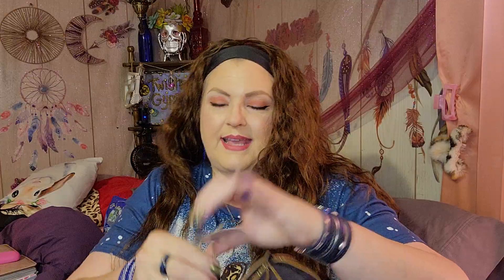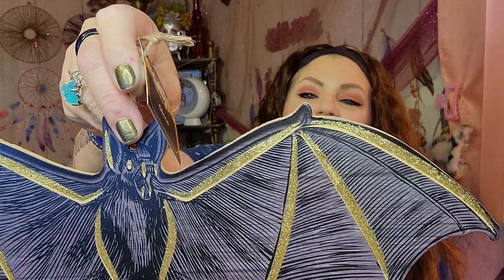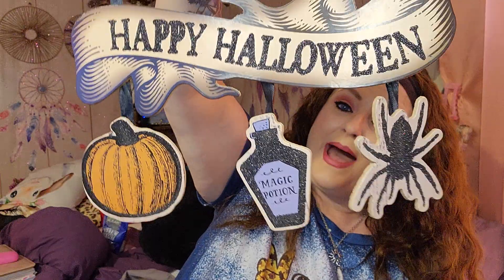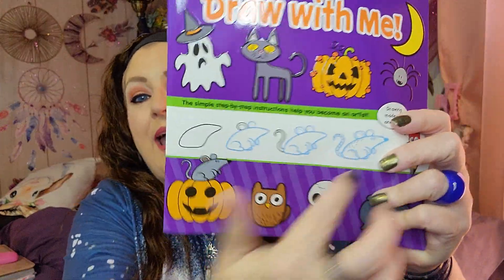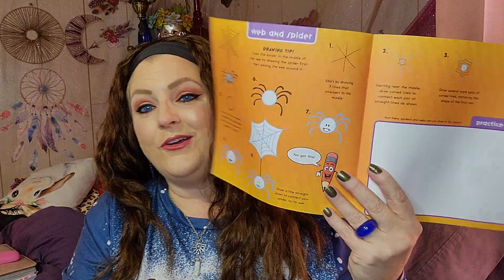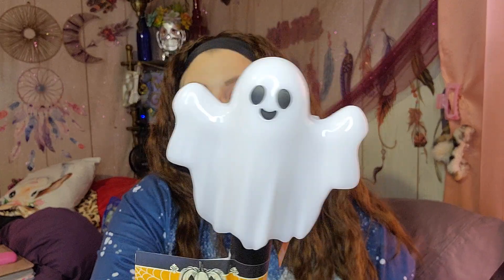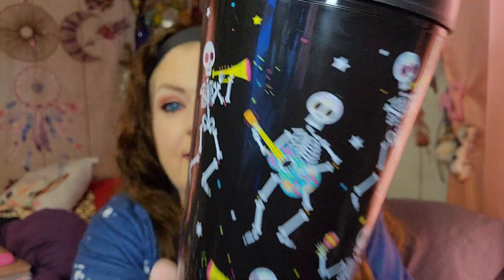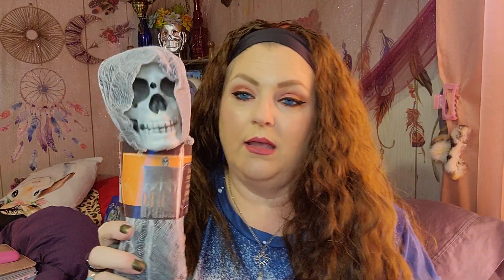DISTINGUISHED DOLLAR TREE HAUL | September 13, 2023